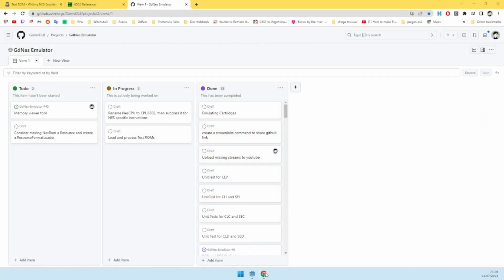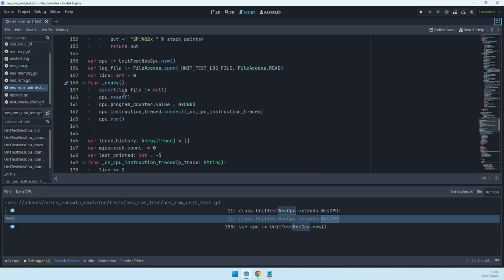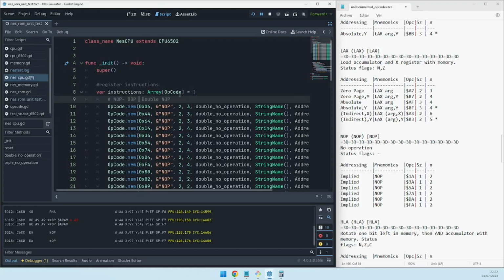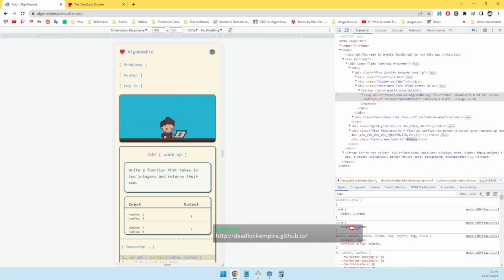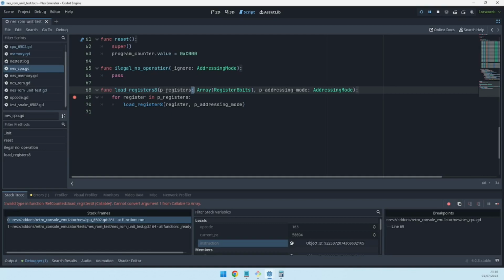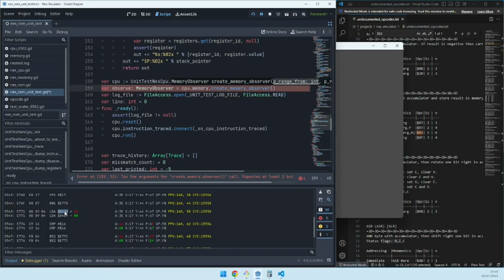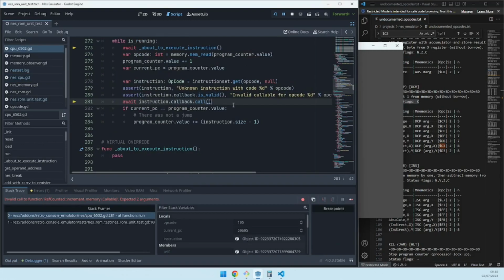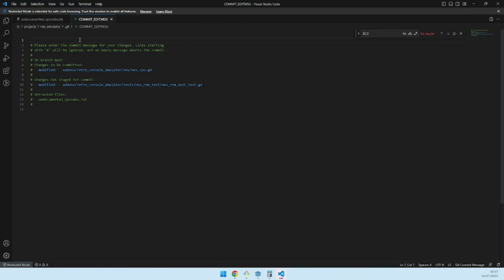File 0x0012: Lets create a NES emulator in Godot with GdScript!